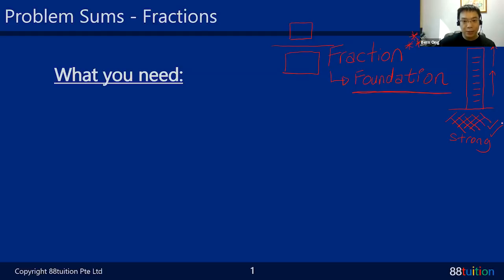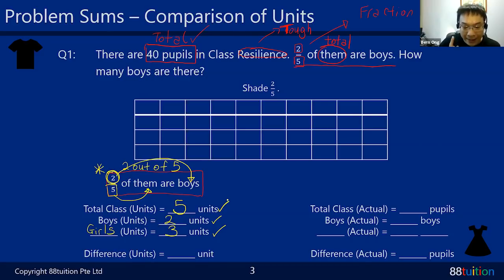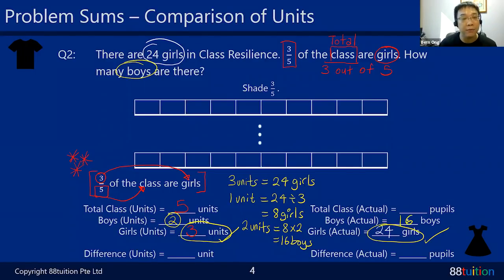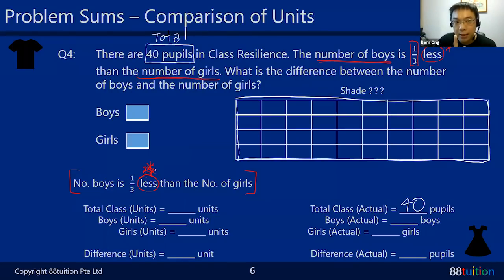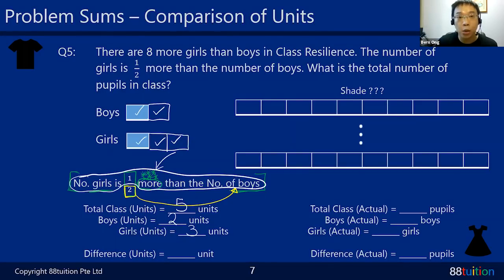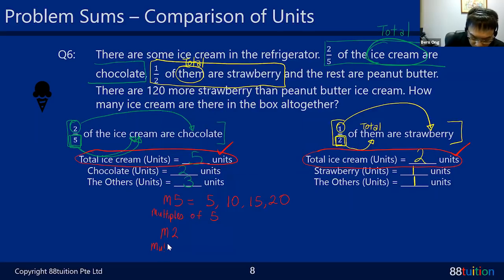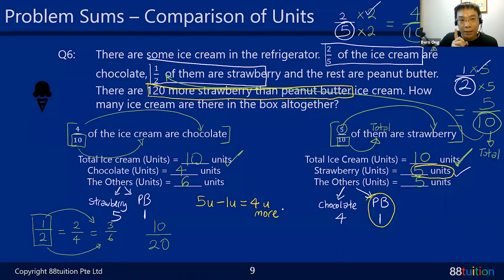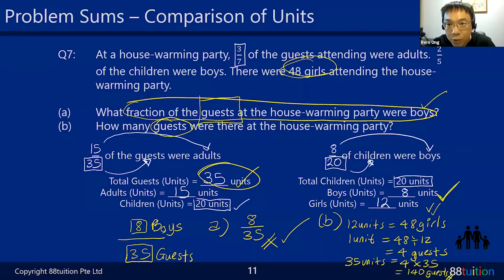Solving problems related to Fractions! – Comparison of Units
Highlights of this lesson :
Problem Sums involving Fractions
2./5 Reading Fractions
3/5 of the class are boys.
of the class are girls.
The number of boys is 2/3 the number of girls.
The number of boys is 1/3 less than the number of girls.
The number of girls is 1/2 more than the number of boys.
What is common in the above 5 statements?